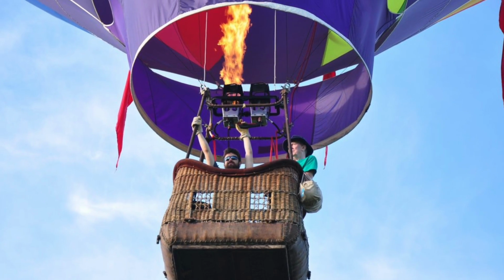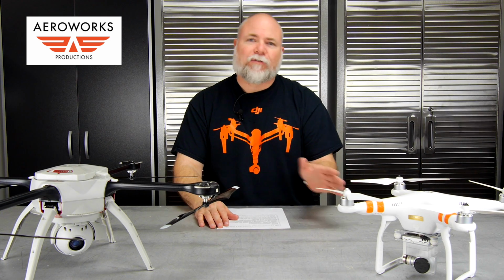TOP 10 FAA FAQ's About the Section 333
**FAA UPDATE**  The FAA has now been approving exemptions and calling out ALL aircraft on the "FAA Approved List", over 1,000 aircraft.

 SHOW MORE

#1 Pilot License Requirement 0:52
#2 Types of Licenses 1:38
#3 Registration 3:06
#4 Individual or LLC 5:07
#5 Aircraft Manuals 6:15
#6 Amendments 8:47
#7 Micro UAS 10:15
#8 Insurance 12:10
#9 Where are the examples 13:41
#10 FAA Enforcement 14:40